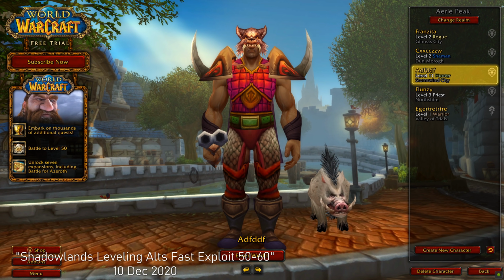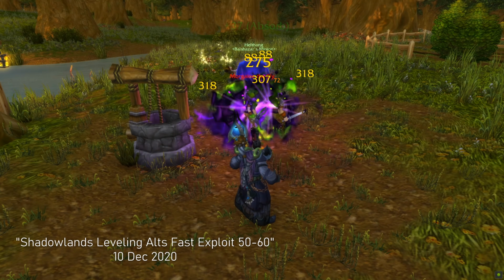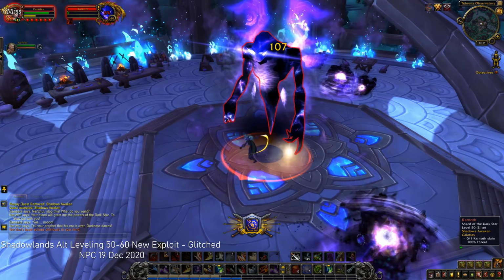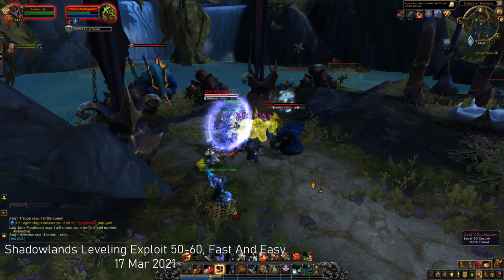Shadowlands Leveling Exploits Update